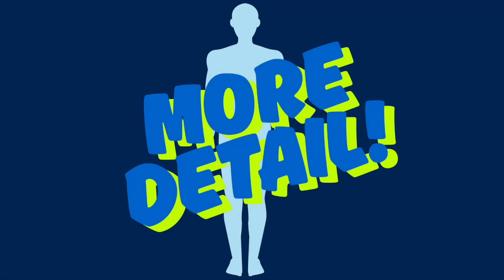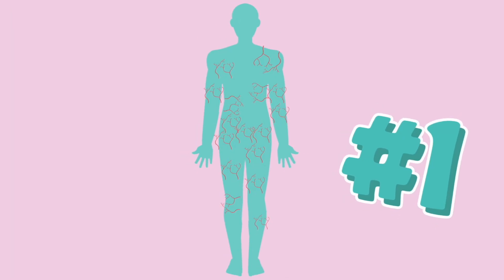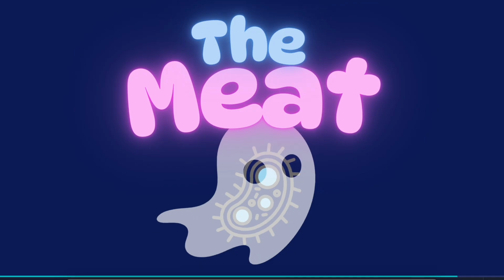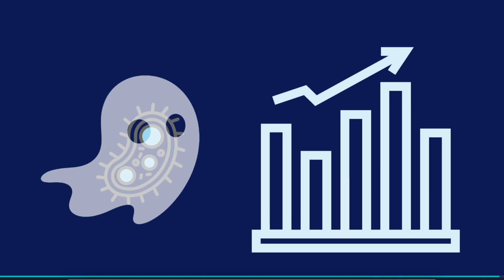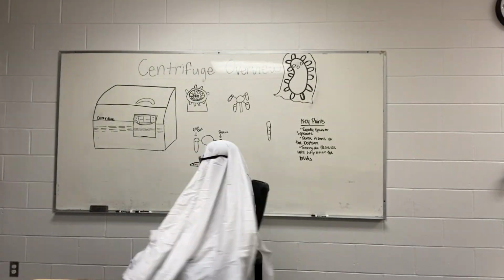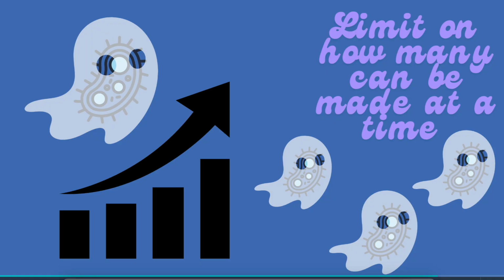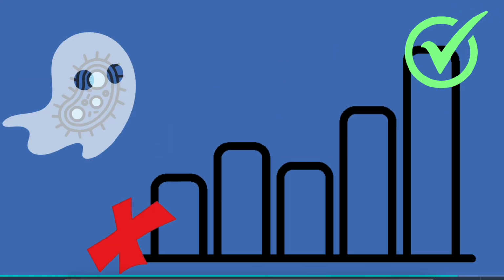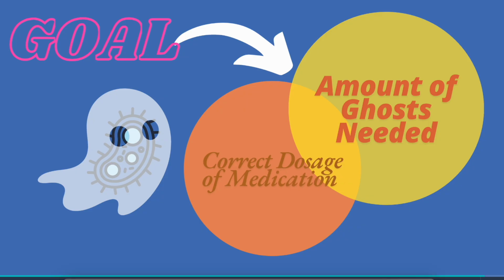Translating to Demystify - What are Bacterial Ghosts?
Iowa NSF EPSCoR Chemurgy 2.0
Education and Workforce Development Seed Funding Round 1
Under the direction of Dr. Lisa Chizek (ISU), local high school students Abbi Hoyt and Ellie Malanaphy (Springville High School) observed work conducted by Chris Vidmar of Dr. Jennifer Fiegel's lab at The University of Iowa to produce videos demystifying advanced biomanufacturing.